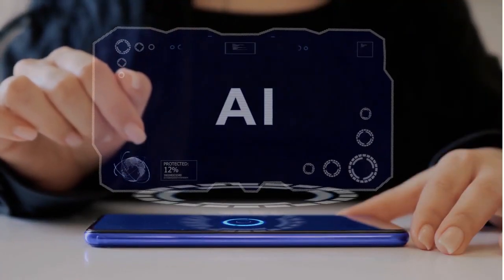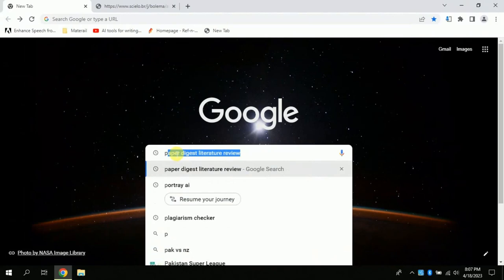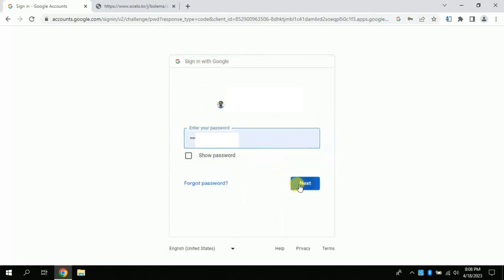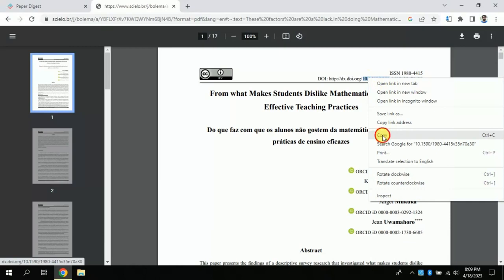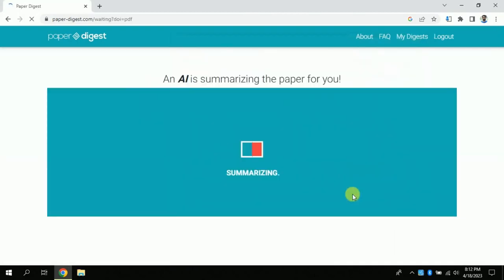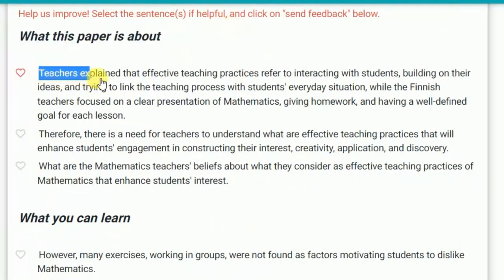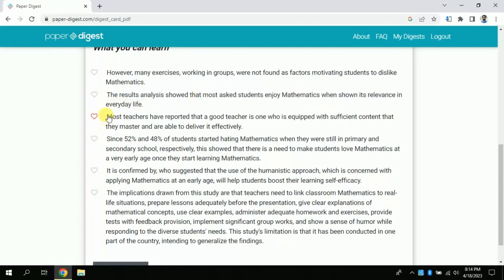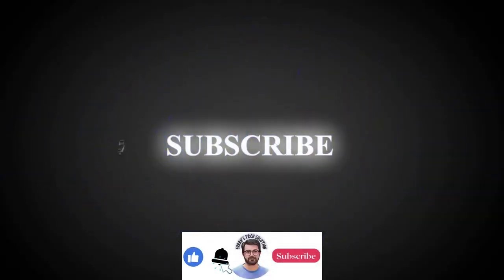A must try free AI research Assistance | Academic research using latest free AI || Literature review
Learn how to use Best AI that digest research articles or Academic research using latest free AI or Literature review

Are you struggling to keep up with the latest developments in artificial intelligence research? Look no further than AI Paper-Digest, the go-to resource for staying up-to-date on the latest breakthroughs and trends in the field. In this video, we'll give you an overview of what AI Paper-Digest is, how it works, and why it's such a valuable tool for AI researchers and enthusiasts alike. With AI Paper-Digest, you can get access to summaries of the most important papers published in top AI conferences and journals, along with insights and commentary from leading experts in the field. Whether you're a seasoned AI researcher looking to stay on the cutting edge, or a curious beginner who wants to learn more about the field, AI Paper-Digest has something for you. So why wait?

Your Queries ❓❓:-
1- Best AI that digest research articles
2- Academic research using latest free AI
3- Literature review
4- Paper-Digest
5- A must try free AI research Assistance